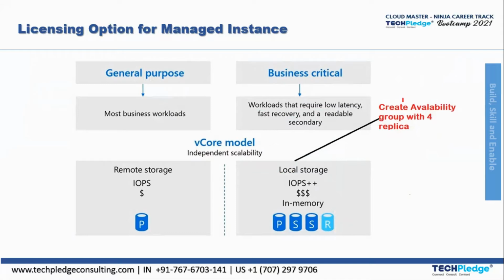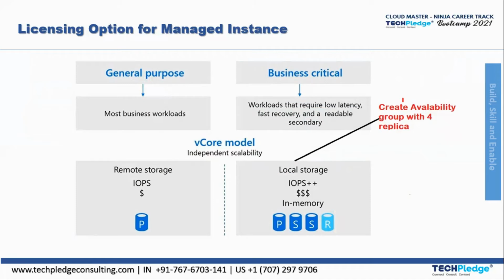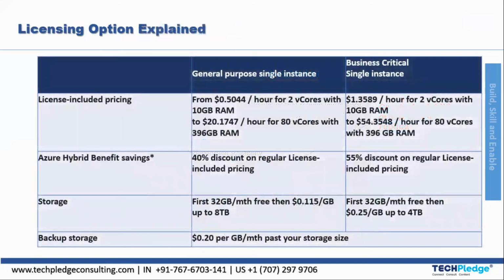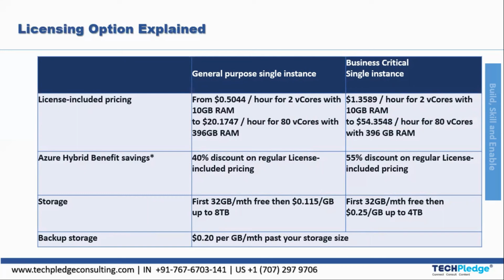Azure SQL Managed Instance Explained: Benefits and Key Features | Azure SQL DBA | Part 4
Azure SQL Managed Instance Explained: Benefits and Key Features | Azure SQL DBA
Migrating to Azure SQL Managed Instance: Step-by-Step Guide and Considerations

Azure SQL Managed Instance is an intelligent cloud database service that combines the broadest SQL Server engine compatibility (back to SQL Server 2008) with the benefits of a fully managed, up-to-date platform as a service 1.

Azure SQL Managed Instance is designed for customers looking to migrate a large number of apps from an on-premises or IaaS, self-built, or ISV provided environment to a fully managed PaaS cloud environment, with as low a migration effort as possible 2.

TechPledge Certified SQL DBA
If you are looking for a career in cloud computing, you might be interested in our techpledge certified Azure Database Administration Training. This training will teach you how to design, implement, and manage Azure SQL databases using the latest tools and best practices. You will also learn how to secure, monitor, and optimize your databases for high performance and availability. By the end of this training, you will be ready to take the Microsoft Azure Database Administrator Associate certification exam and demonstrate your skills to potential employers.

Azure SQL
Azure SQL Database
Azure SQL tutorial
Azure SQL tutorial for beginners
Azure SQL Overview
Microsoft Azure Training
Microsoft SQL
Microsoft SQL Server
Microsoft SQL tutorial
Microsoft SQL tutorial for beginners
Microsoft SQL Server tutorial
Microsoft SQL Server management
Microsoft SQL Server administration
Microsoft SQL Server query
Microsoft SQL Server development
Microsoft SQL Server database
Microsoft SQL Server programming
Microsoft SQL Server stored procedures
Microsoft SQL Server performance tuning
Microsoft SQL Server best practices
Microsoft SQL Server security
Microsoft SQL Server backups and restores
Microsoft SQL Server high availability
Microsoft SQL Server troubleshooting
Microsoft SQL Server certifications
Microsoft SQL Server tools and utilities
DP-300
DP-300 certification
DP-300 exam preparation
DP-300 exam tips
DP-300 exam guide
DP-300 study materials
DP-300 practice questions
DP-300 exam overview
DP-300 exam objectives
DP-300 exam format
DP-300 exam syllabus
DP-300 exam topics
DP-300 exam resources
DP-300 exam study plan
DP-300 exam dumps
DP-300 exam experience
DP-300 exam review
DP-300 certification journey
DP-300 exam strategies
DP-300 exam success tips
Azure SQL migration
Azure SQL database migration
Azure SQL migration strategy
Azure SQL migration steps
Azure SQL migration tools
Azure SQL migration checklist
Azure SQL migration best practices
Azure SQL migration considerations
Azure SQL migration challenges
Azure SQL migration process
Azure SQL migration methods
Azure SQL migration case study
Azure SQL database migration walkthrough
Azure SQL migration from on-premises
Azure SQL migration to the cloud
Azure SQL migration planning
Azure SQL migration tips
Azure SQL migration cost optimization
Azure SQL migration performance tuning
Azure SQL migration lessons learned